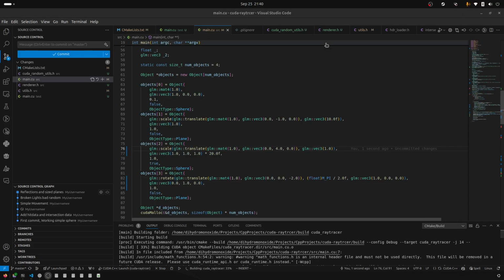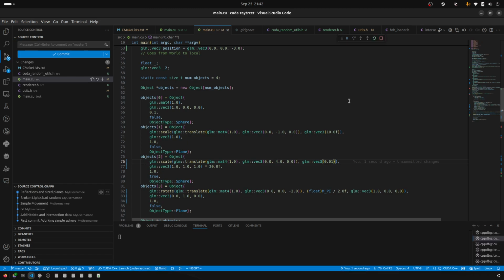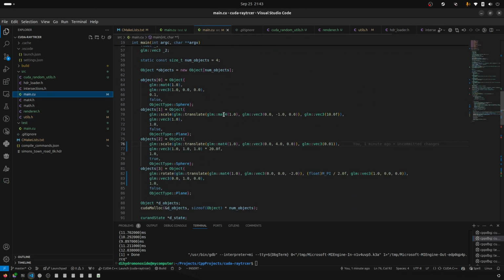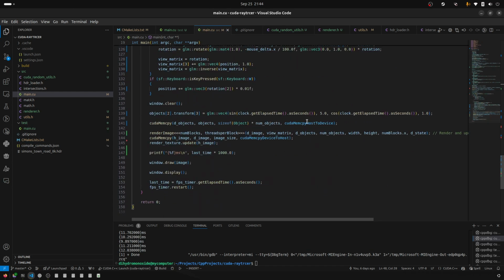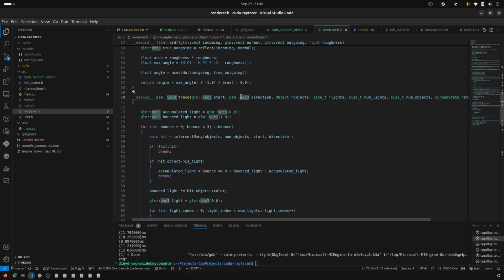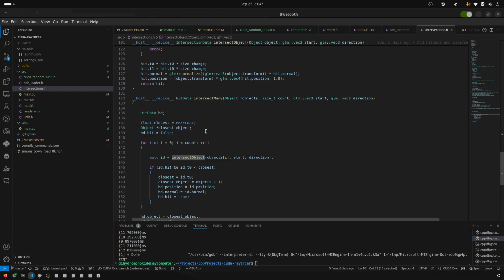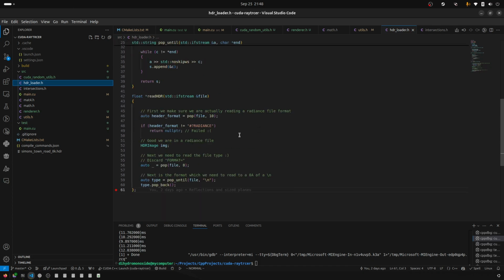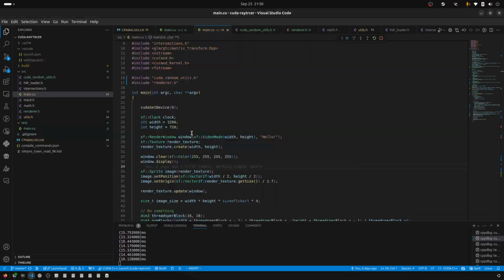CUDA / C++ Realtime Pathtracer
A realtime raytracer with GI and Next Event Estimation in C++ / CUDA. Simple code overview and I meat ride CUDA lmao.